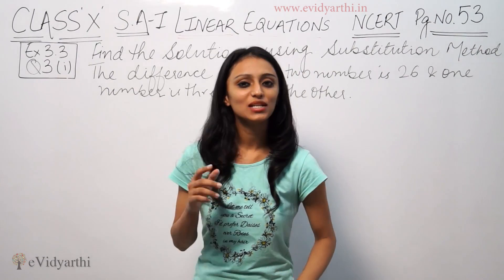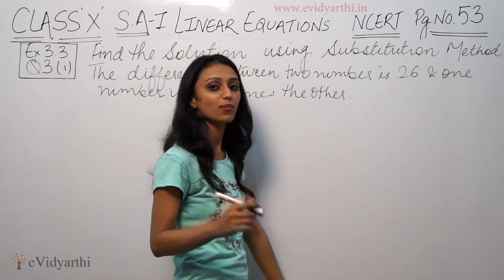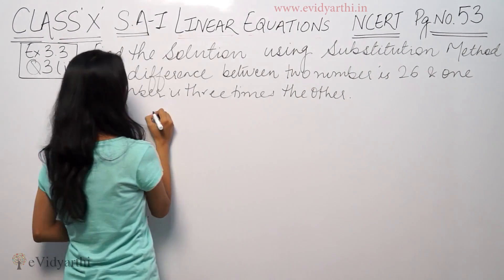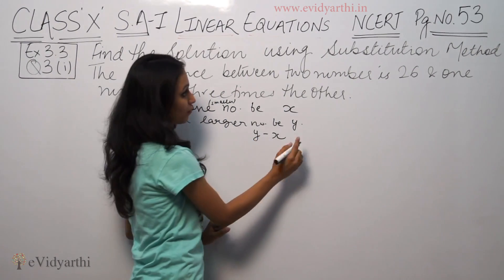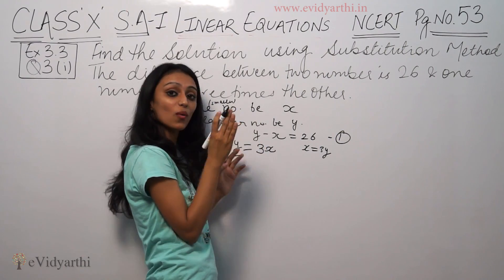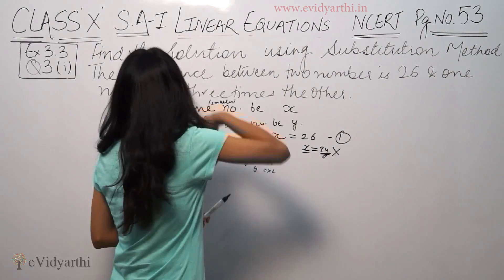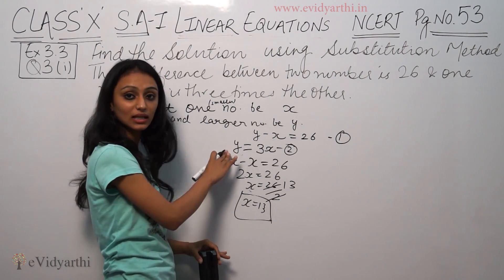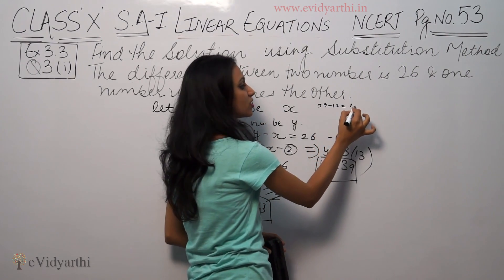Q 3(i), Ex 3.2 - Linear Equations - Chapter 3 - Maths Class 10th - NCERT, New Syllabus 2023 CBSE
✔️ Class: 10th
✔️ Subject: Maths
✔️ Chapter: Pair of Linear Equations in Two Variables
✔️ Topic Name: Q 3(i), Ex 3.2

0:00 Question 3(i)